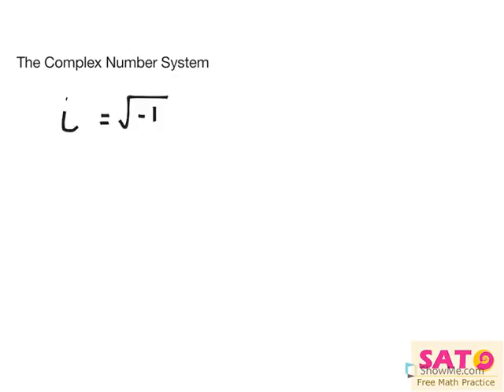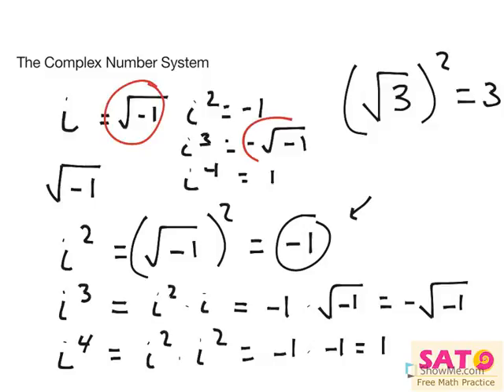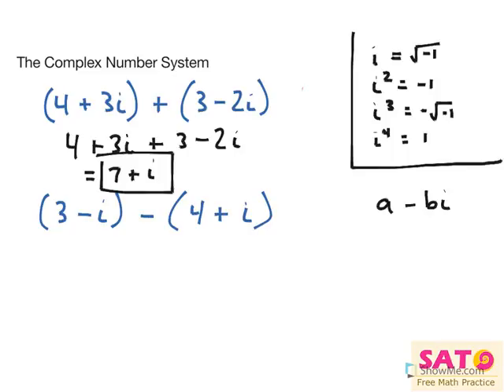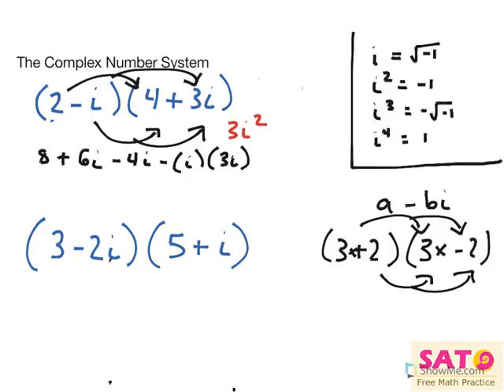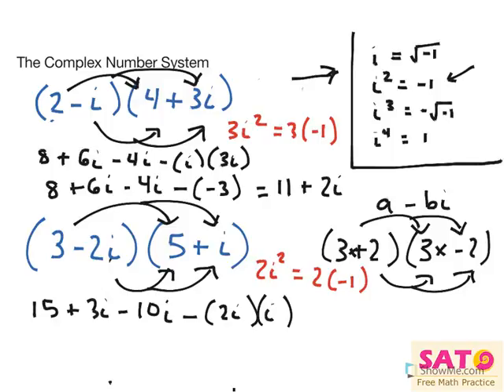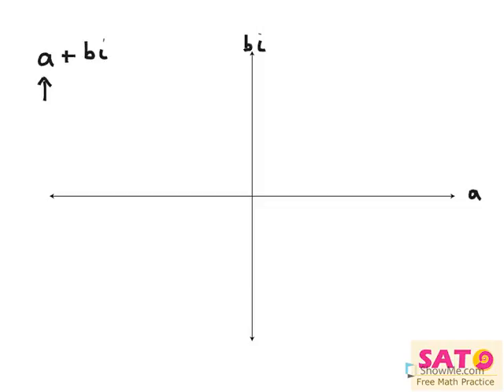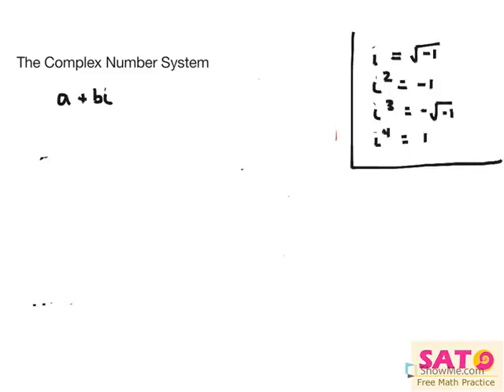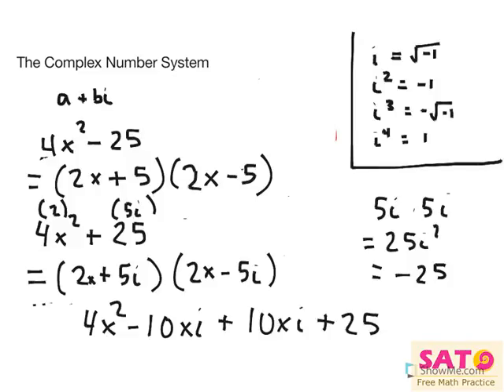The Complex Number System